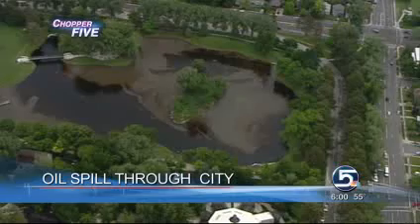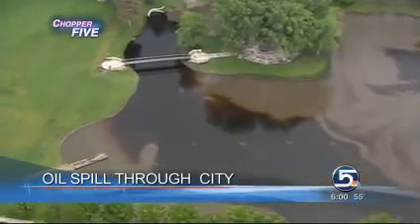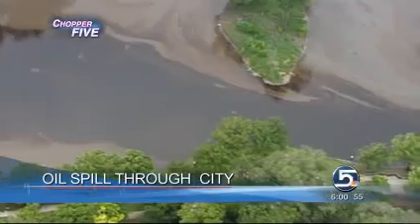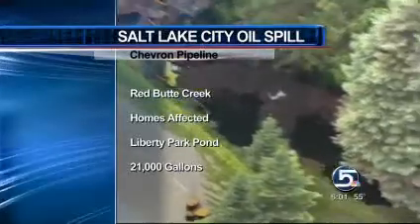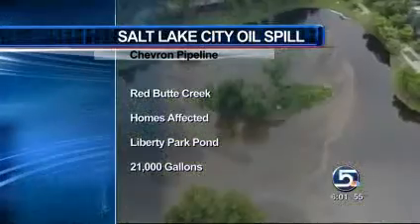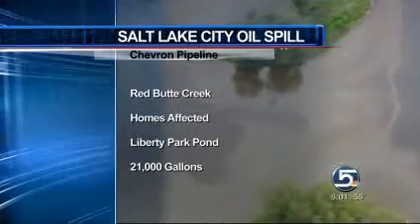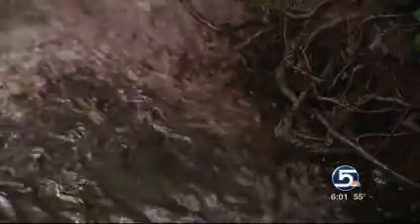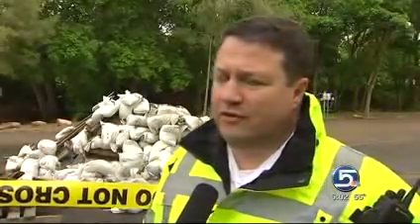ksl.com - Massive cleanup effort underway after oil leak in Red Butte Canyon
what a coincidence . do i hear cap and trade in the making for america get ready people if you allow this to happen you can kiss your freedom (whats left) goodbye and salute to the fourth reich because the home of the brave is no more. start manufacturing free energy technology even if it is not patent stop being afraid of the elitist and realize they are afraid of us!!!